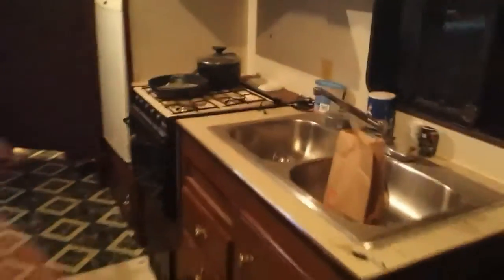Quick tour of off grid setup!!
I take you through a quick tour of my off grid set up. All elements pretty much have a video about them. If your interested about anything let me know, if I don't have a video about it I will make one.